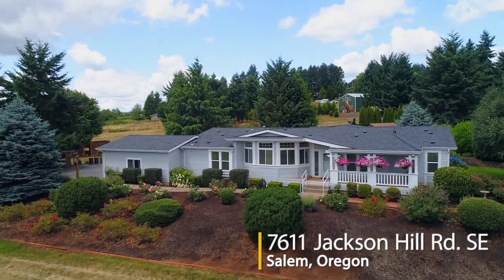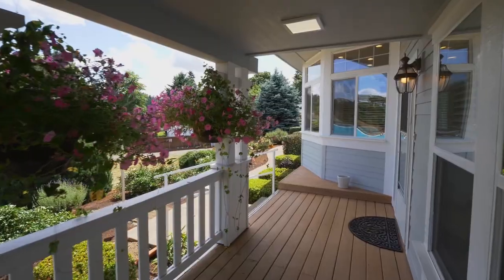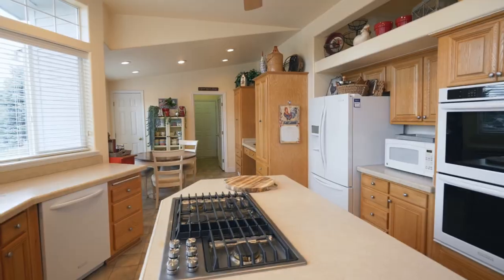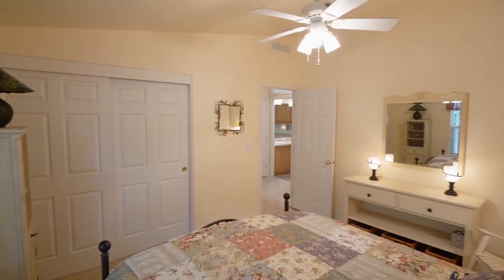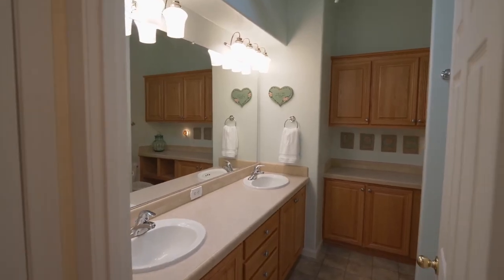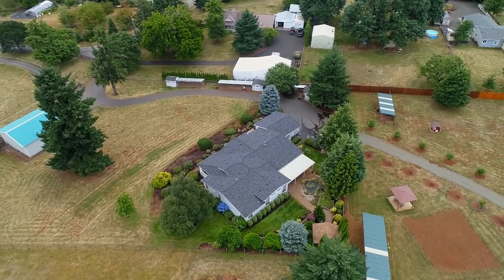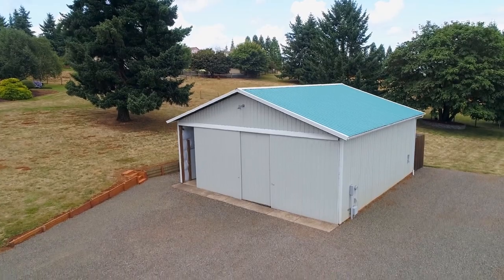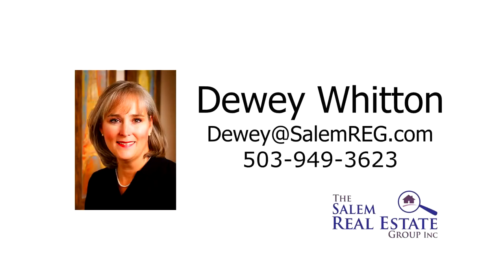Beautiful Farmhouse Style Home on about 2 acres in SE Salem ~ Video of 7611 Jackson Hill Rd SE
Listing by Dewey Whitton with the Salem Real Estate Group.